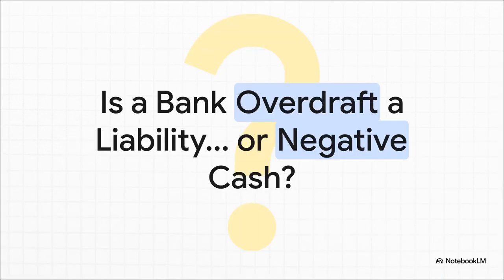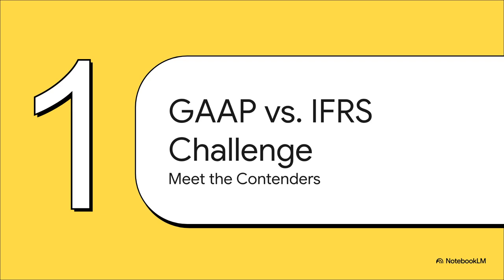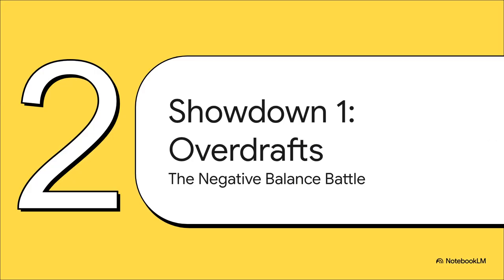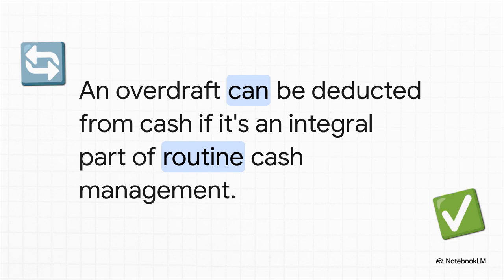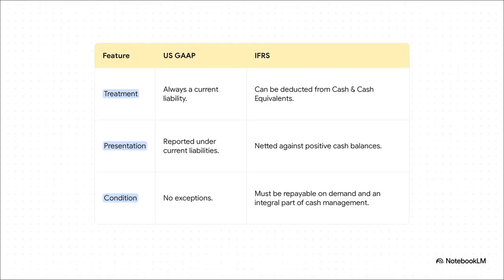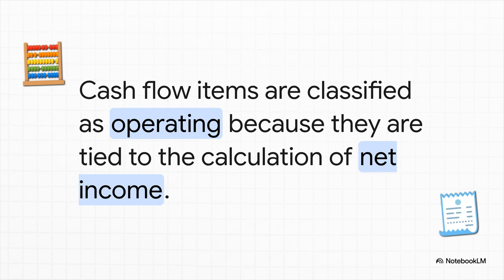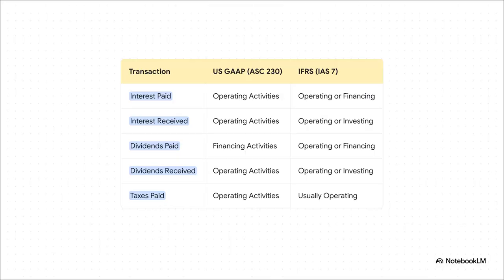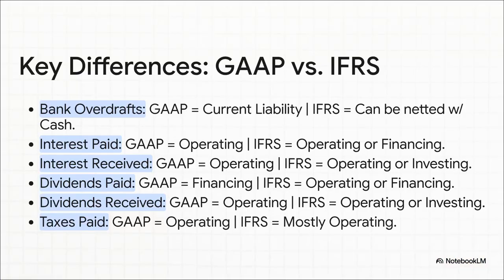FAR Cash and Cash Equivalents: 07 Global Perspectives US GAAP vs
Explore the key reporting differences between global standards. For example, discover how bank overdrafts can be netted against cash balances under IFRS if they are repayable on demand, whereas US GAAP strictly treats them as liabilities.